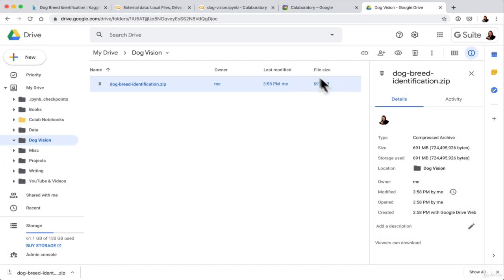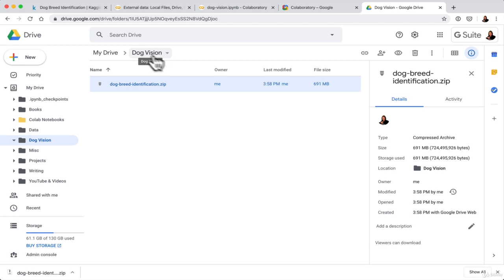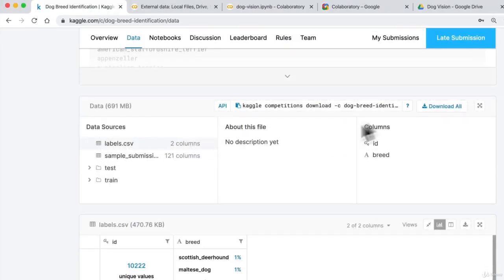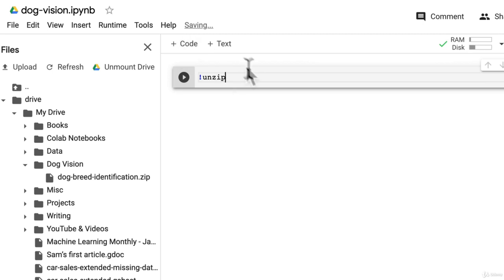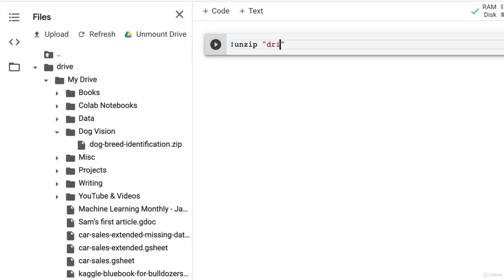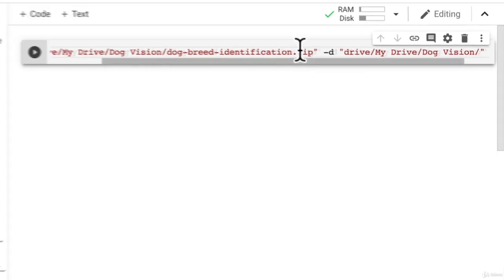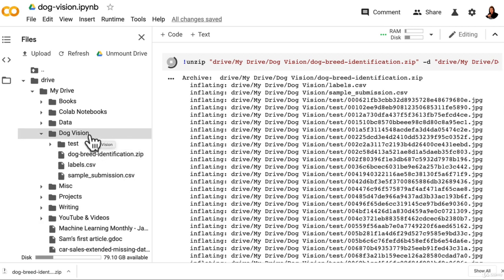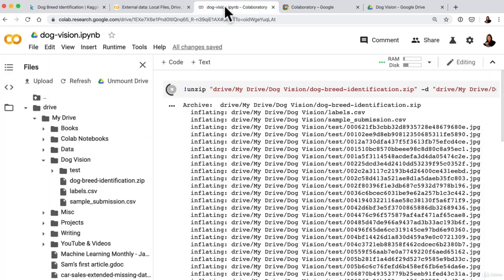7 Setting Up Our Data